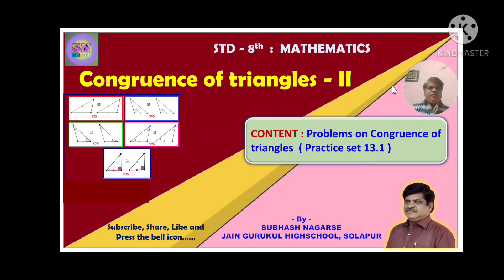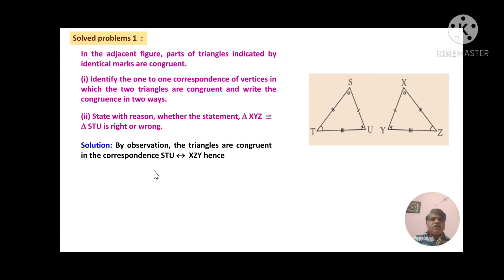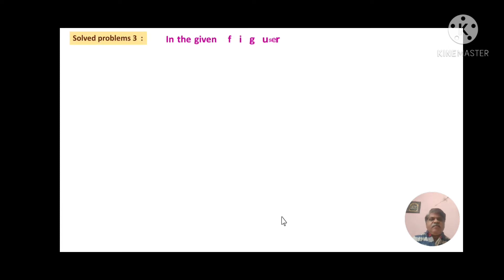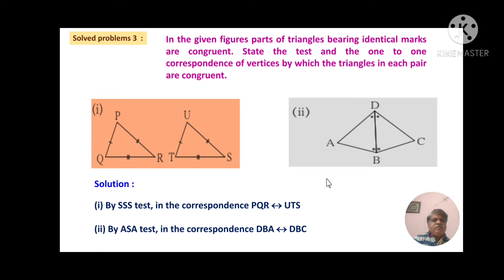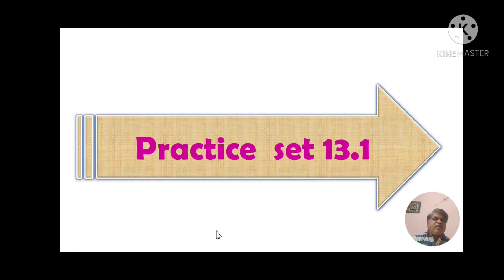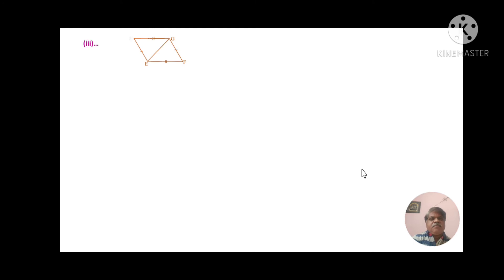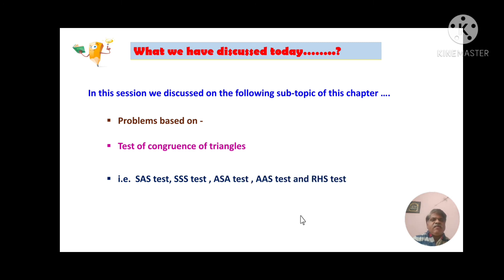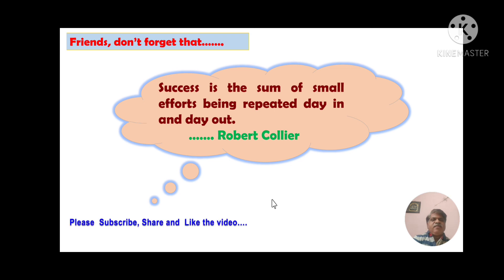8th MATHS - CONGRUENCE OF A TRIANGLE - II. BY :- SUBHASH NAGARSE (JAIN GURUKUL, SOLAPUR)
Problems based on congruence of a triangle, Practice set 13.1